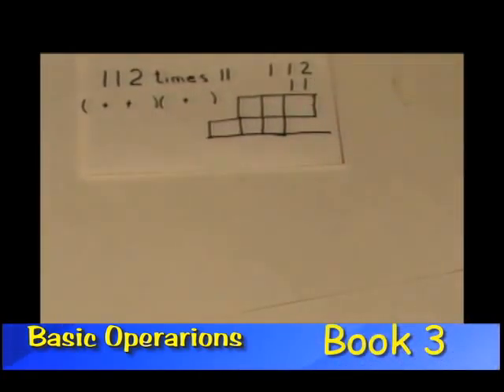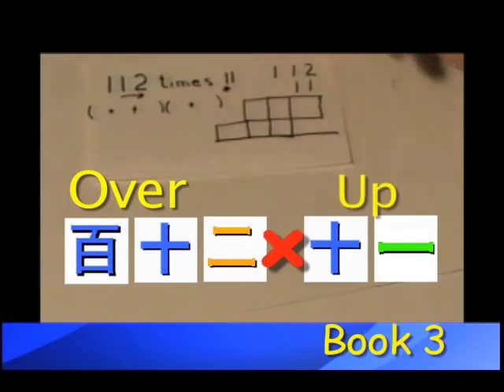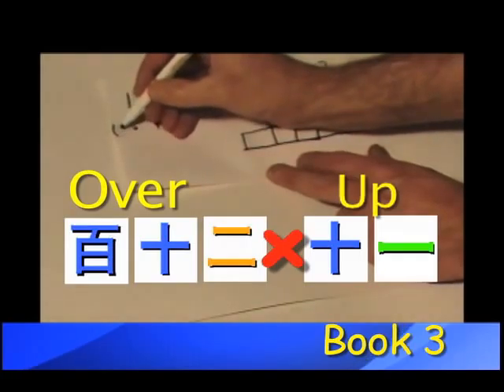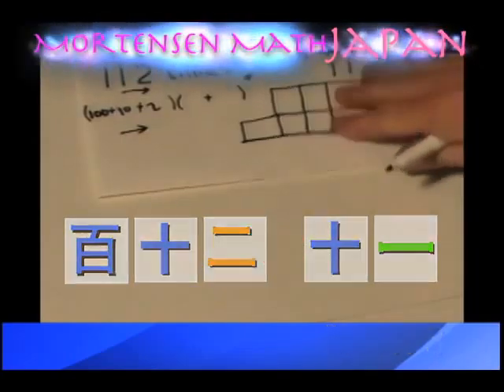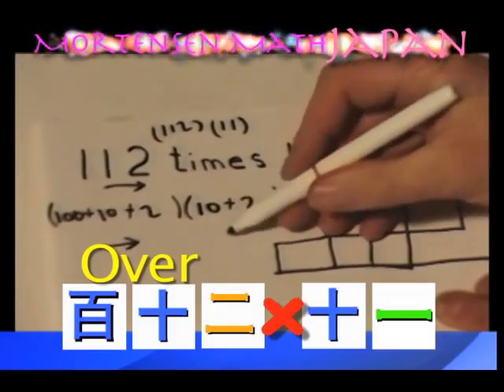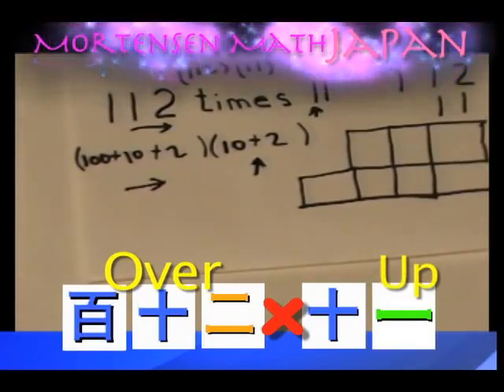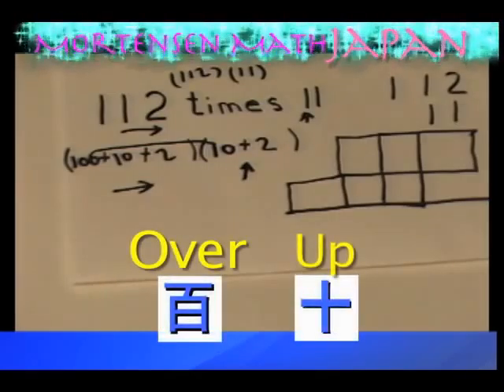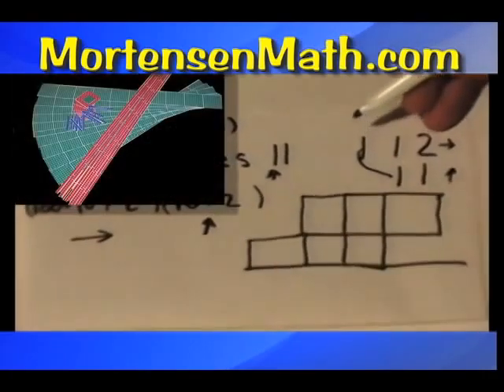Japanese Math Basic ops, Mortensen Math China, Kids Montessori K-12 Pre-school video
Japanese Math Basic ops, Factoring Blocks, with Smiley Face Books using Japanese Numerals, Mortensen Math Japan, Algebra, Factoring Expressions, with Jerry Mortensen, Mortensen Math manipulative blocks, Kids Montessori K-12 Homeschooling Pre-school Kindergarten mathematics tutorial video.\